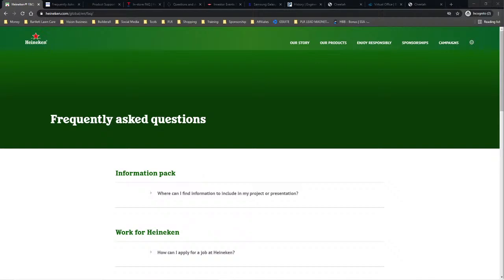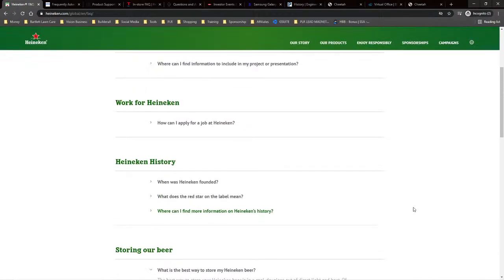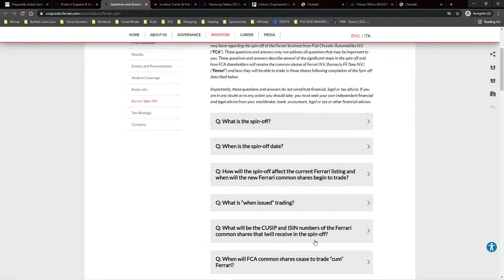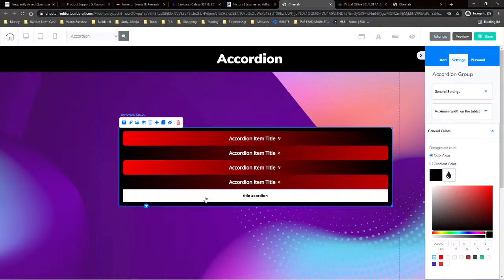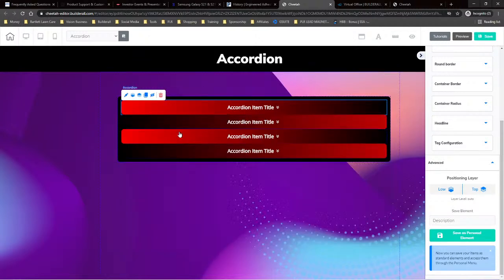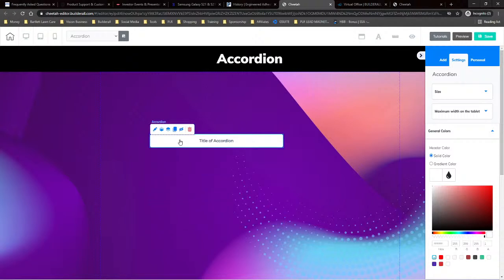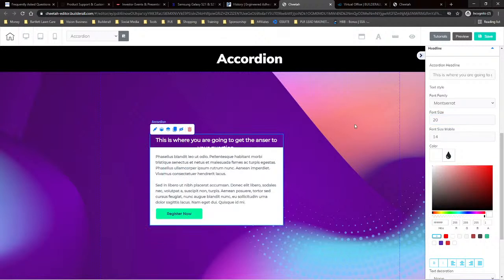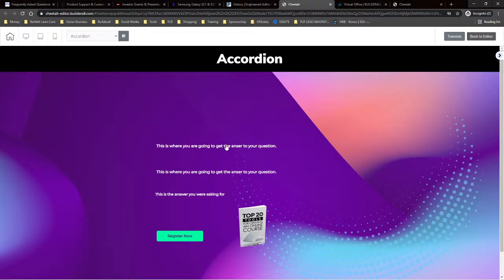Add accordion menu to website without coding!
Ready to Level Up with High Level and become a Visionary? As a member of our program, you will receive all of the following 100% free!

Sign up for High Level or Upgrade your current High Level account to SaaS without changing your sponsor! If you are already on the SaaS plan or you don't have a need to upgrade, you can join with our annual plan.